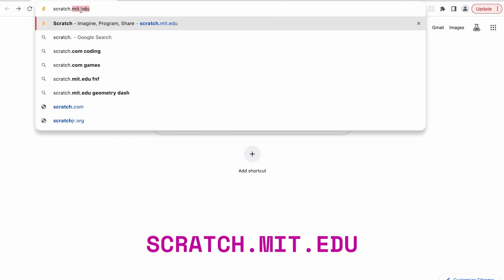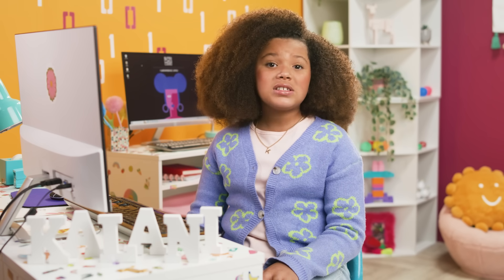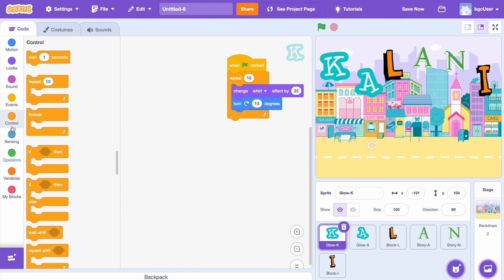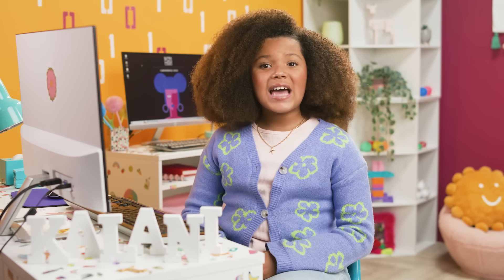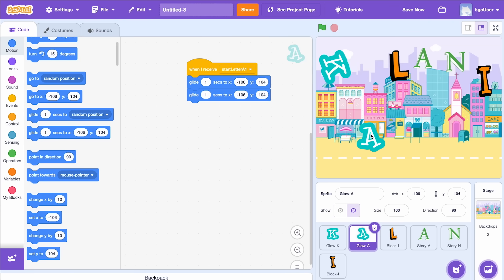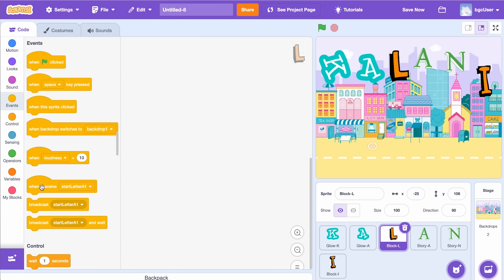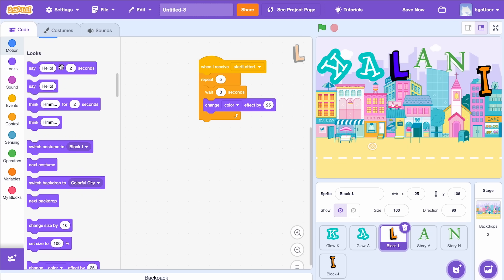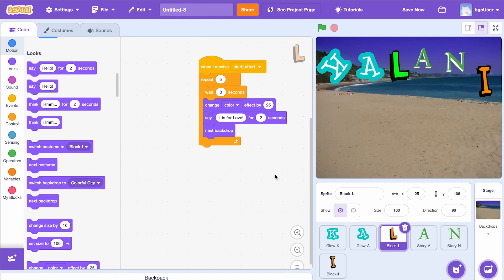How to Code an Animation in Scratch | Episode 3/8 of Code Along Jr. from Black Girls Code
In this Code Along Jr. episode, our host Kalani shows you how to animate your name! 💥 Learn to make the letters of your name whirl, glide up and down, change colors, move around the screen, and disappear and reappear — all with sound and changing backdrops! You’ll also learn to make your sprites communicate to perform your animation.

Skip to the good stuff:
00:00 Introduction
00:58 Choose backdrop
01:15 Add letters of your name
01:48 Add an event block to your first letter to make it whirl
02:50 Make your sprites communicate with each other
03:54 Make your second letter glide up and down
04:55 Add broadcast blocks to start your third letter
06:06 Change the color of your third letter, add a phrase to it, and change backdrop
08:03 Add broadcast blocks to start your fourth letter
08:26 Add sound to your fourth letter
10:20 Make your fifth letter disappear and reappear
10:46 Make your sixth letter move around
11:10 Test animation

Everyone’s invited to Code Along with Black Girls Code. Here, Black girls, young women, and youth of all genders receive tangible, educational, and entertaining tutorials to spark interest in computer science and tech. With fun projects and simple step-by-step lessons, this series encourages you to code along while our expert coders make a game, a song, an animation, a story, and an AI chatbot using Scratch. In these 15-minute-or-less episodes, Code Along reaches millions of girls and provides them with the tech skills and confidence to build brighter futures. Speaking of future innovators — we also chatted with Googlers and toured a Google office space. Learn a new skill, discover a new role model, and Code Along with us.